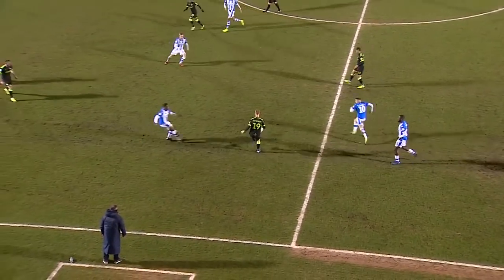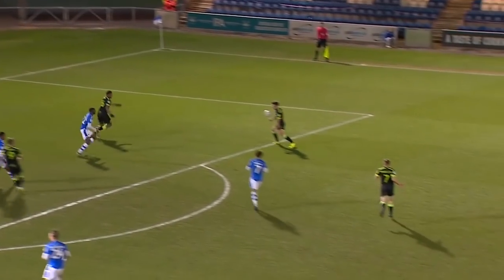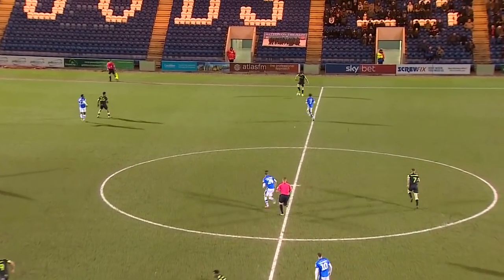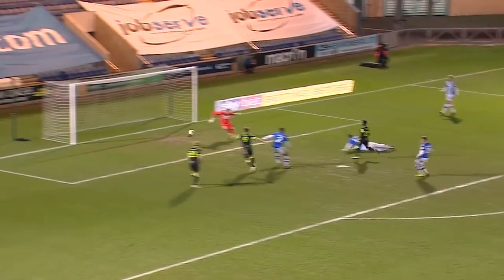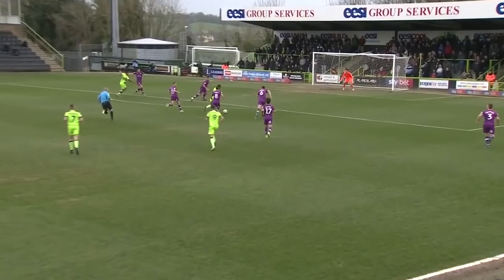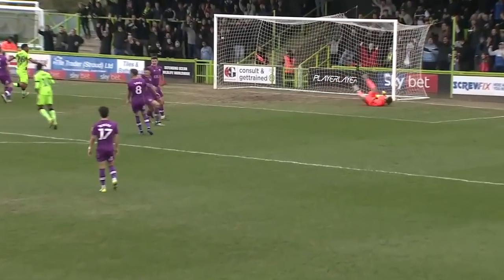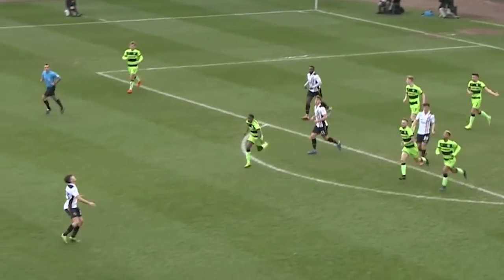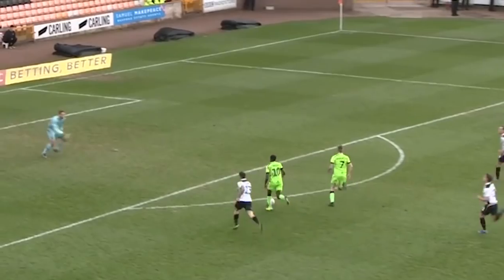GOAL OF THE SEASON 2018/19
We have selected our 10 best goals of the season from Reece Brown's goal at home to Tranmere Rovers to Liam Shephard finishing a superb team goal against Colchester. Choose your favourite strike from this video.

ABOUT US

We’re at the forefront of something new at Forest Green Rovers.

We’re bringing together football and environmental consciousness in a way no other football club in the world is doing right now. And it’s working.

FIFA recently described us as the greenest football club in the world. We’re the first and only vegan football club in the world. And we’re the only club on the planet to have Eco-Management and Audit Scheme (EMAS) accreditation, the gold standard of environmental management. This allows us to measure our impact on the environment and target the reduction of our carbon emissions.

We see a great opportunity to create a truly sustainable football club – somewhere we can demonstrate sustainable thinking and technology to a new and passionate audience.